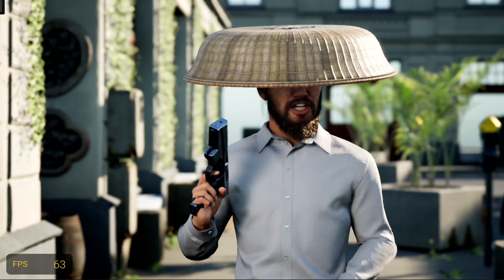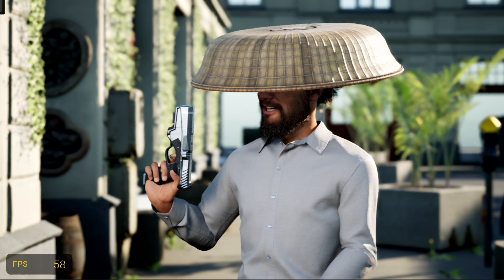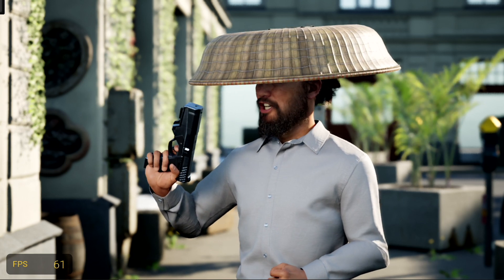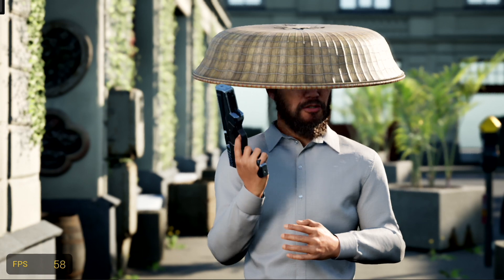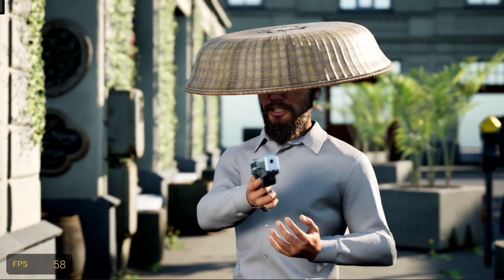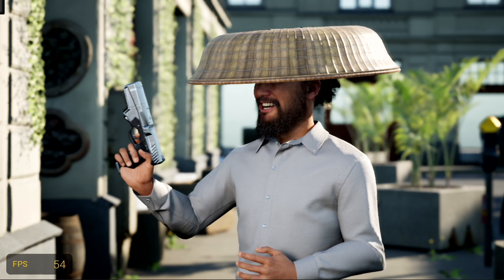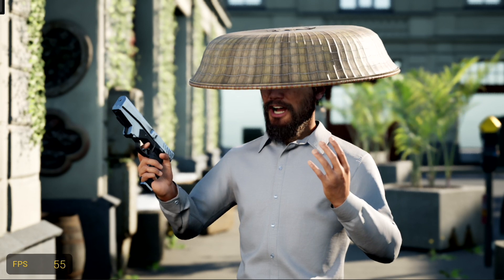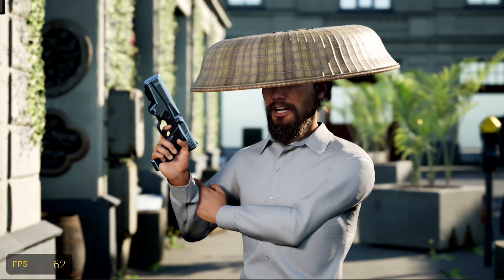when you give a MetaHuman a gun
Today I designed a gun rig for the MetaHumans.  This was recorded live in Unreal Engine using MetaHuman Aoi.

Gun and Hat created by Dekogon.  Muzzle flash and sound effects also available on the Unreal Engine marketplace.

Recording Hardware
Atomos Sumo @ 1080p 30 fps